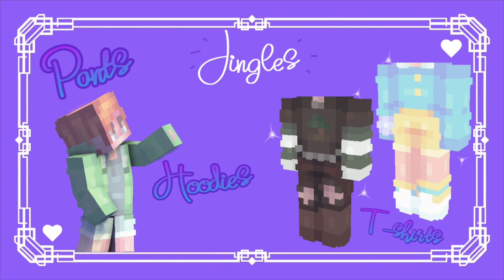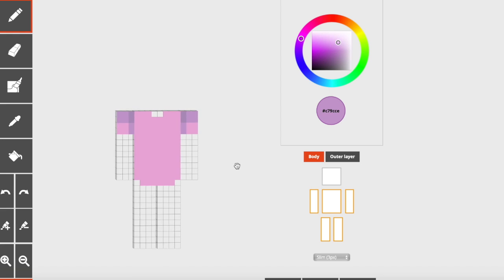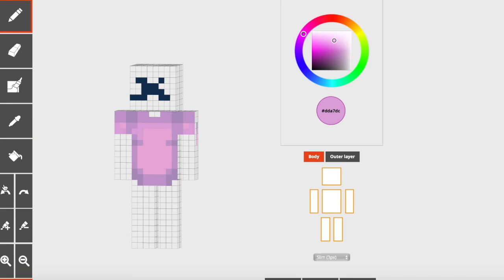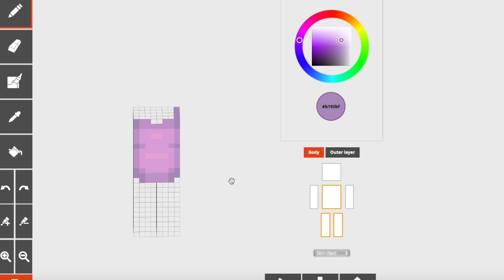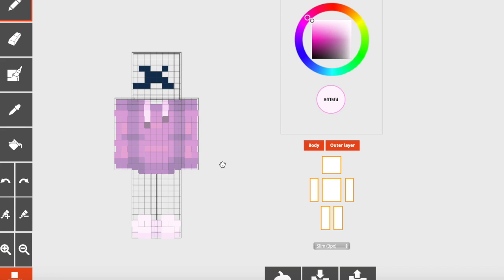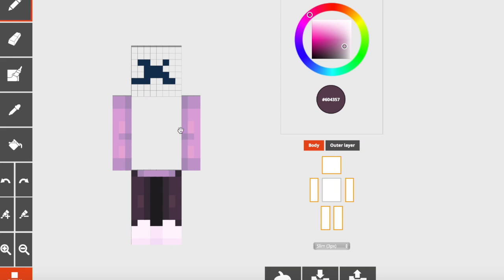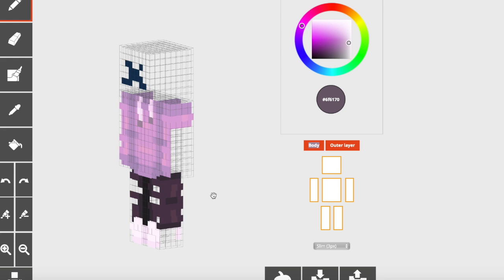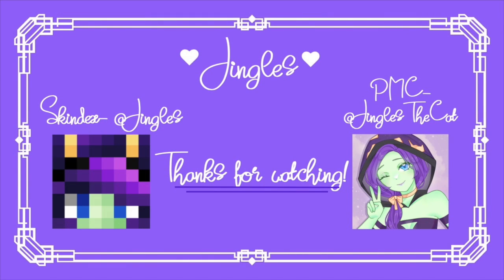How to Make CLOTHES For Minecraft Skins! (Tutorial Pt. 2)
wassupppp
hope you like this tutorial! 2 in a row is shocking, ikkkk

also yes I DID learn how to render, thank you for noticing ;D

00:00-00:23 Intro
00:24-08:35 T-shirts
08:36-12:12 Hoodies
12:13-16:01 Pants
16:02-19:21 Ripped jeans
19:22-19:52 Outro & announcement!